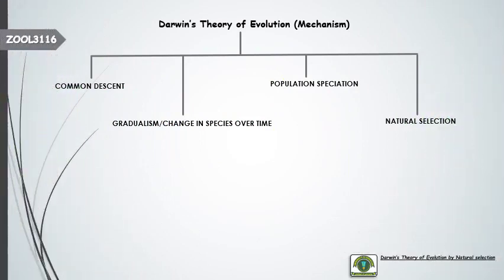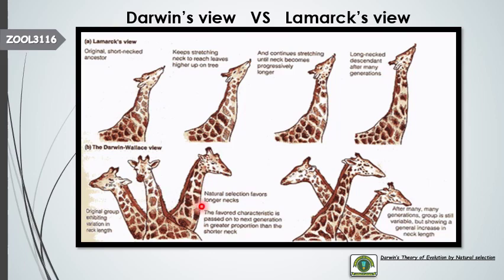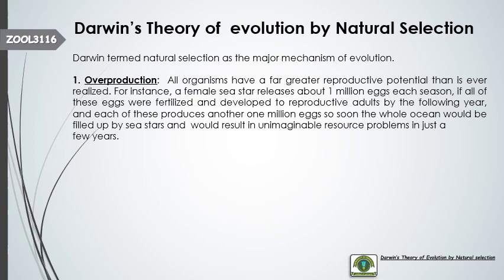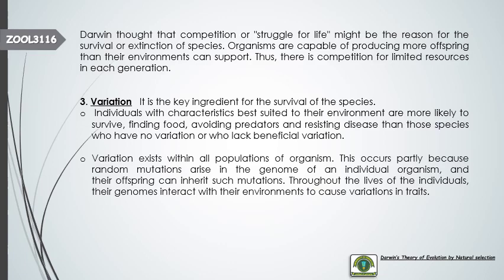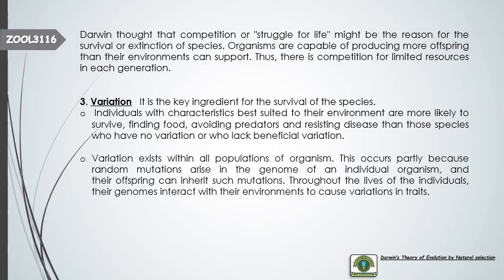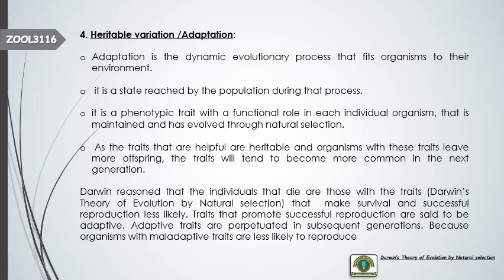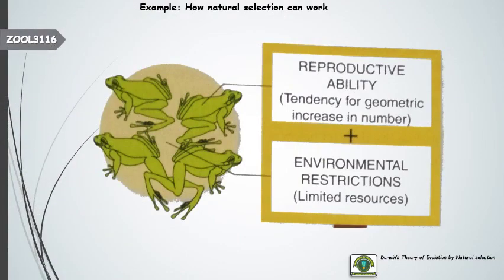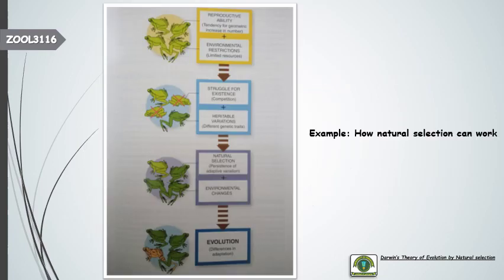14 Dr M Mudassar Shahzad Evolution and Principles of Systematics Darwins Theory Part Ii 1